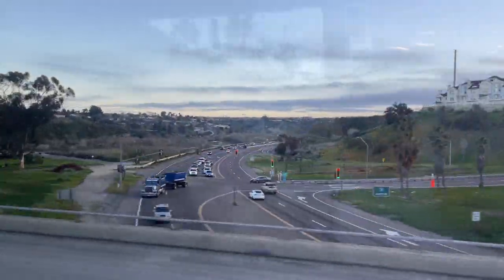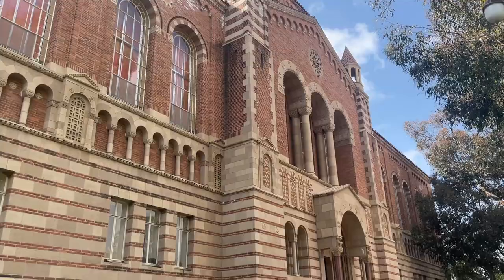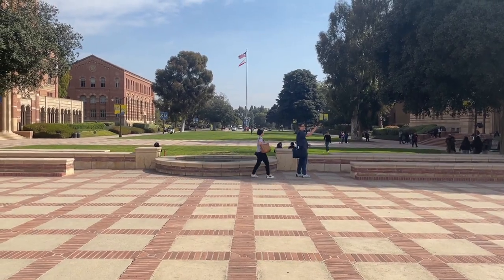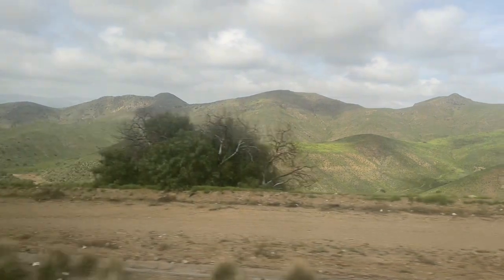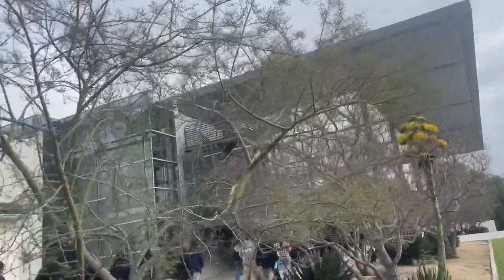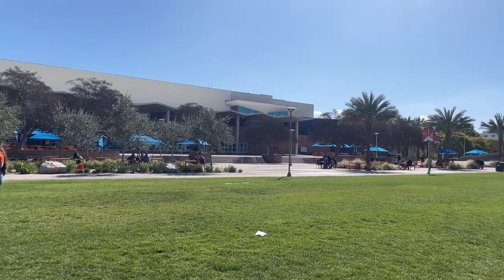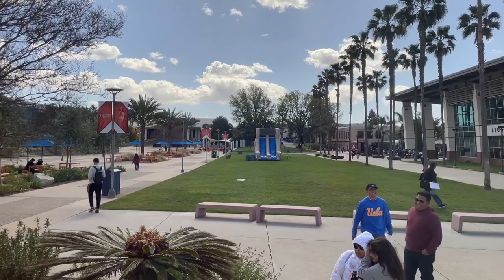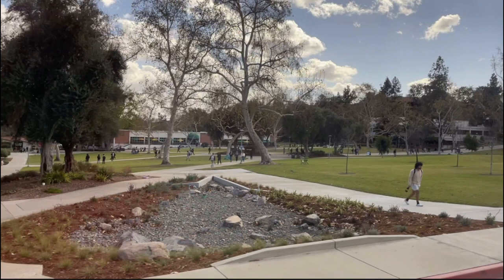Gear Up University Tour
Come along on 4 different tours to UCLA, CSUCI, CSUF, and CPP
(University of California Los Angeles, California State University Channel Islands, California State University Fullerton, and Cal Poly Pomona).

This is my view of these different University's and what I think of them.